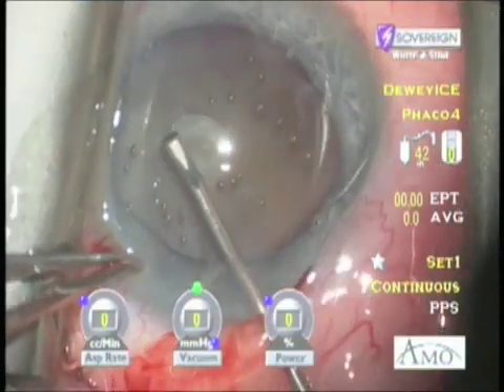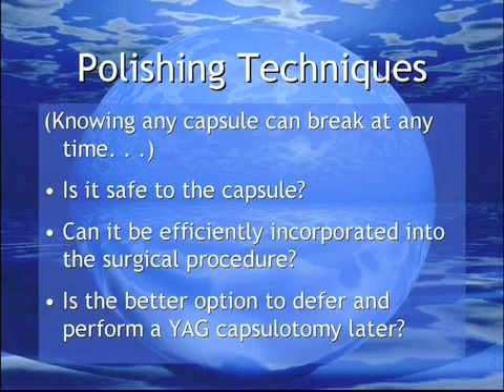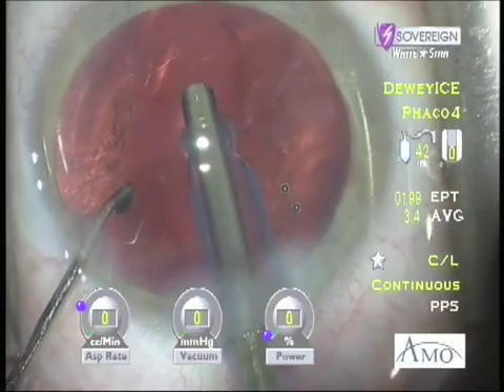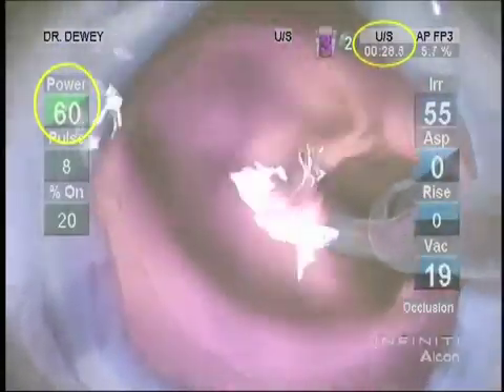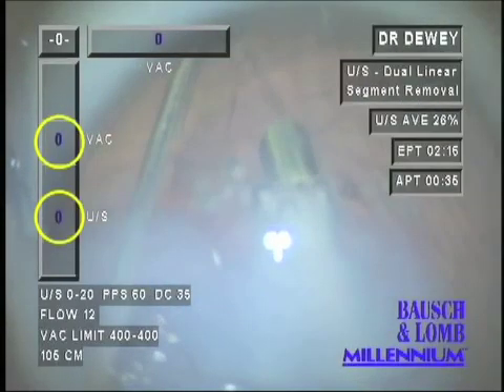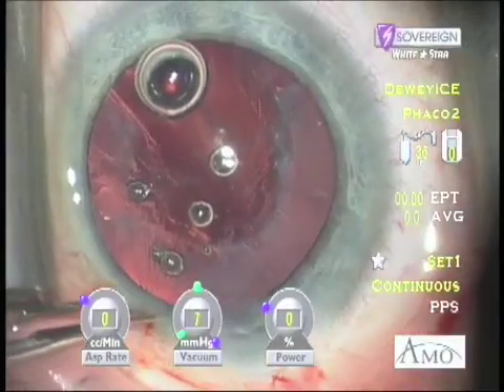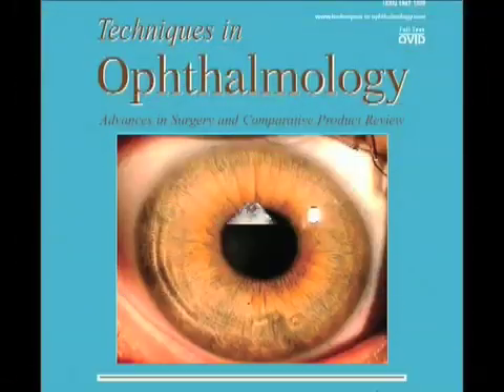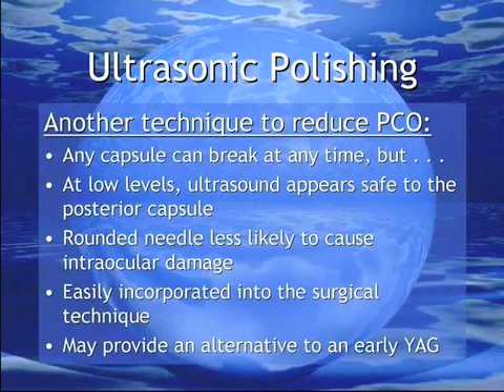Steve Dewey's Ultrasonic Polishing of the Posterior Capsule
Polishing of the posterior capsule in Cataract cases using the Dewey Radius Phaco Tip from MST.  Posterior Capsule opacification in Cataract cases is typically attempted to be reduced by using mechanical devices such as MST's Soft I/A or roughened aspiration tips. Ultrasonic polishing for both Cataract and RLE cases is a new and potentially revolutionary step forward